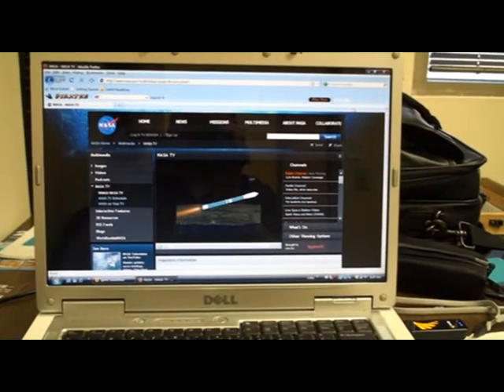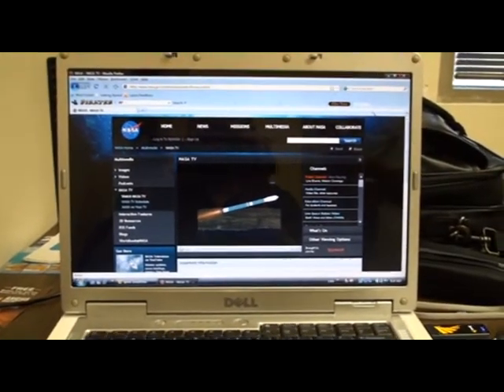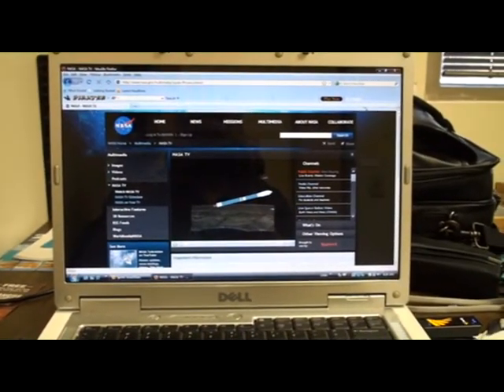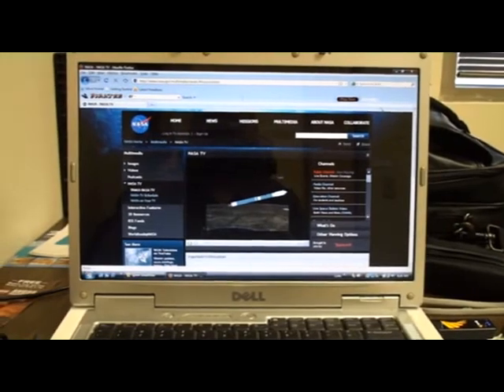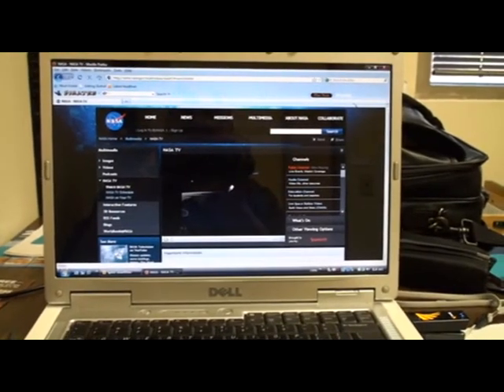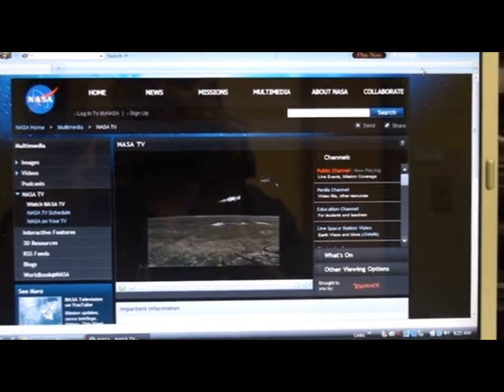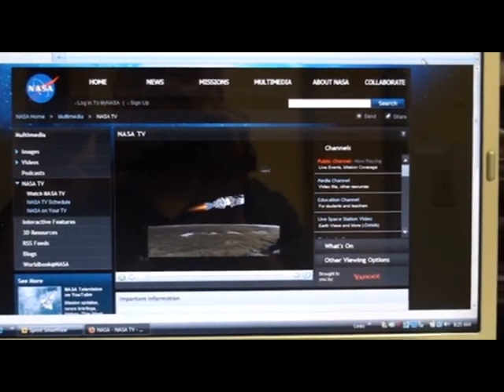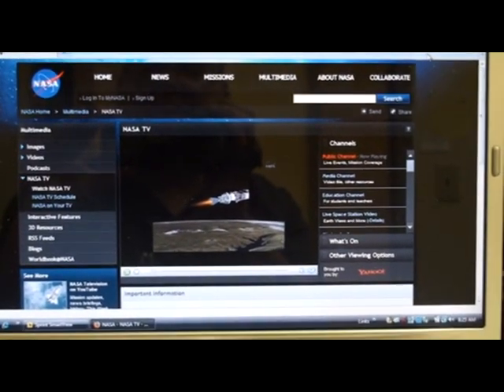first rocket test of new rocket,so fast it goig up it sounds like the shuttle landing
nasa testing a new rocket  to replace the shuttle viewed from orlando